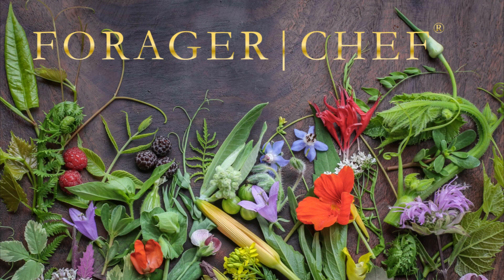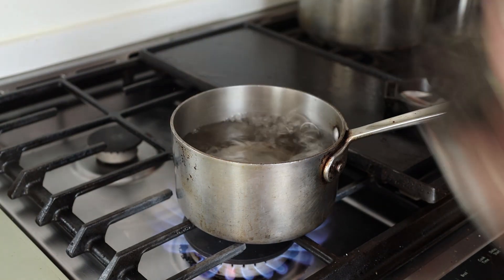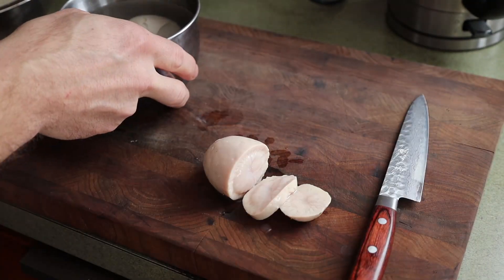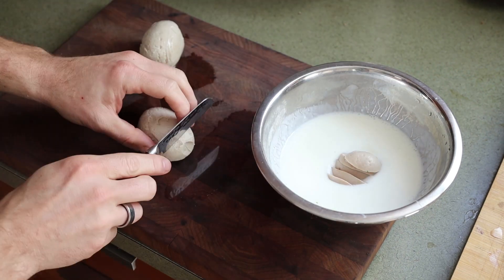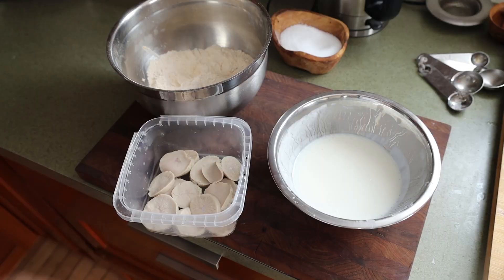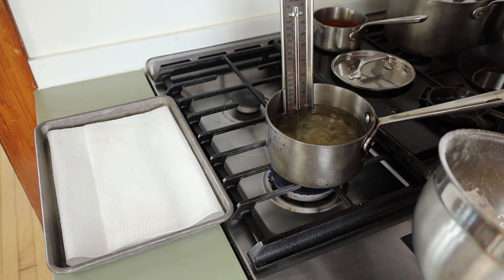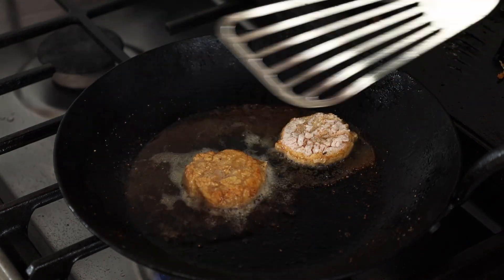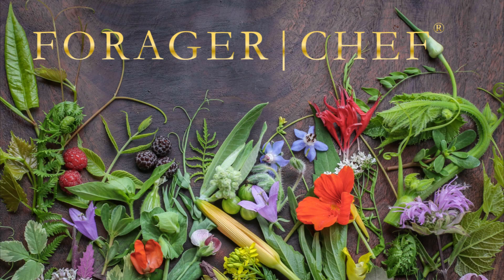Fried Rocky Mountain Oysters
How to trim and peel

Basic walkthrough of how I make fried rocky mountain oysters. Just like Grandma used to make on the Ranch in Montana!